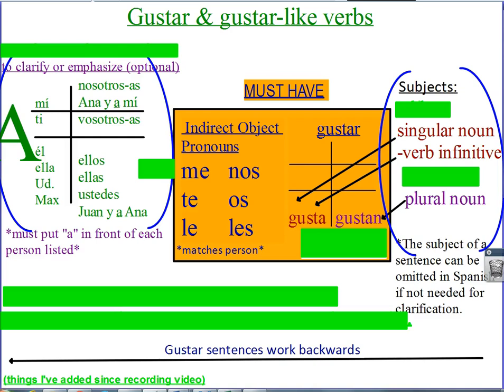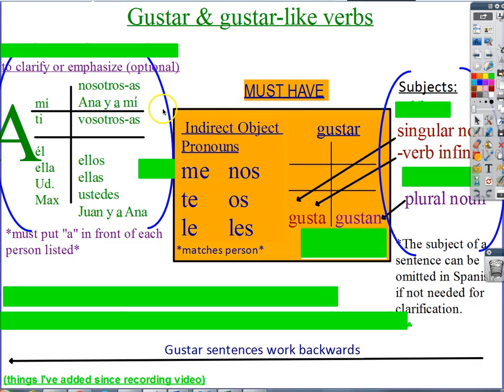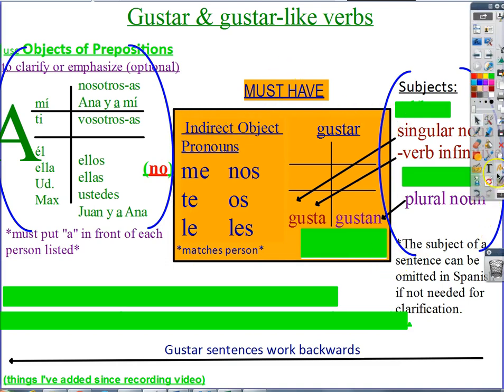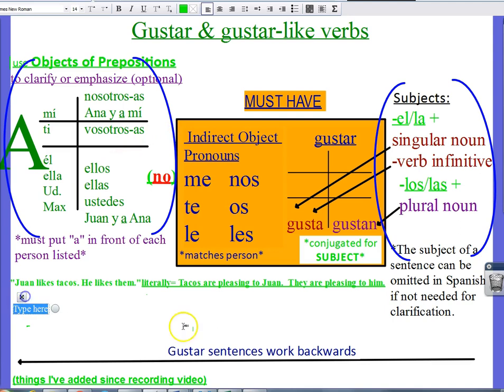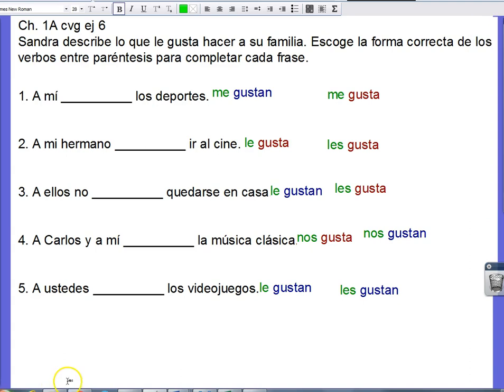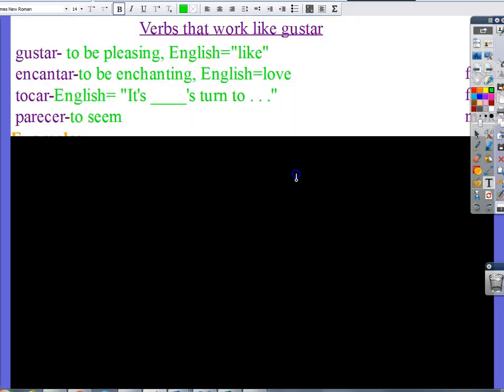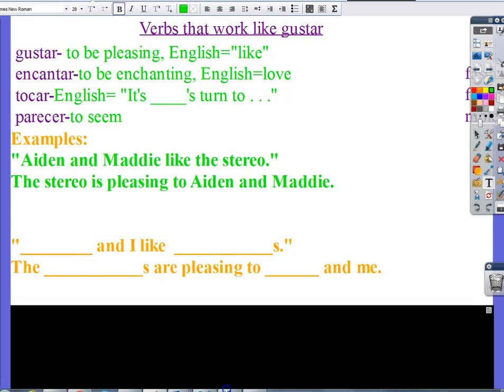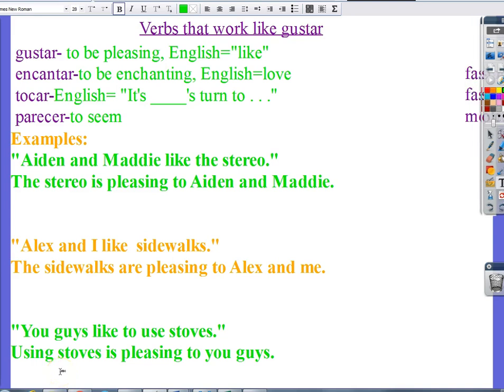2A Unit 2B: Gustar notes day 2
This video contains a review of the concept, additional info that must be included in your notes by next binder check, a practice exercise, and example sentences that must be copied to your notes and translated.